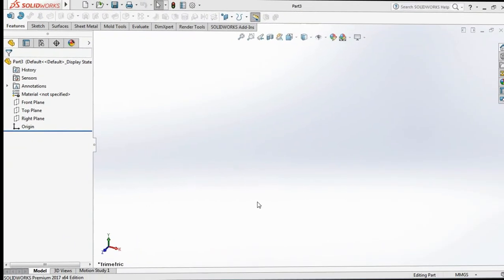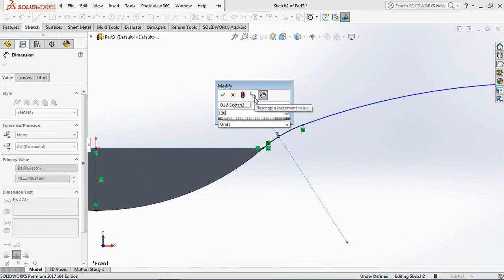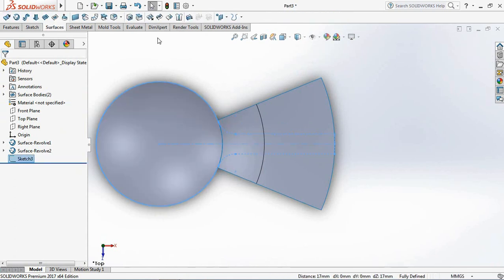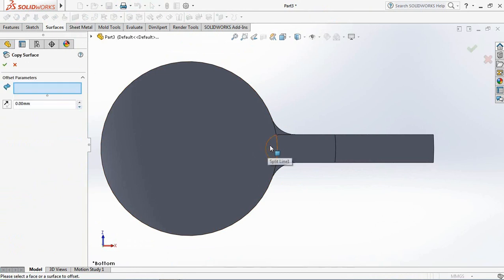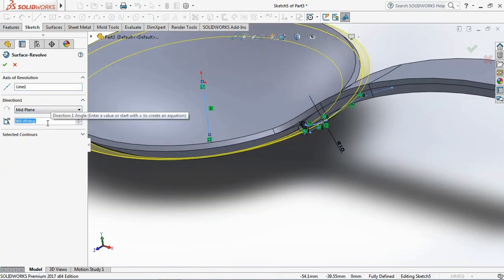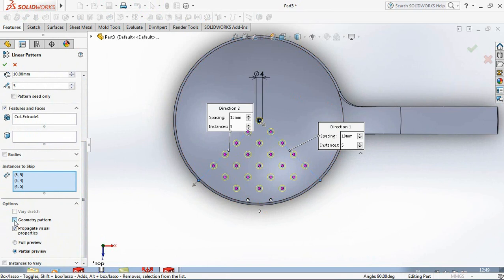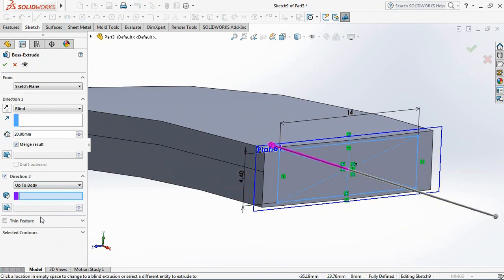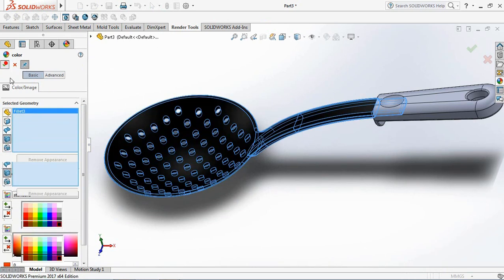SKIMMER SPATULA, how to draw it?! || SOLIDWORKS TUTORIAL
Video tutorial about skimmer spatula using the main commands revolved surface and thicken.
For the holes, copy them using the linear pattern and circular pattern commands.  While for the handle, you can see in the previous video entitled the Spatula